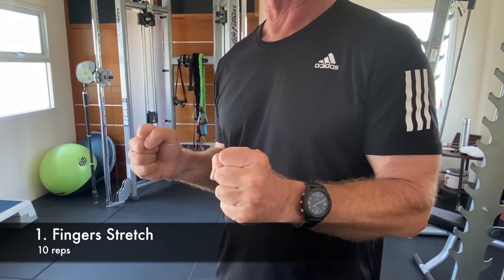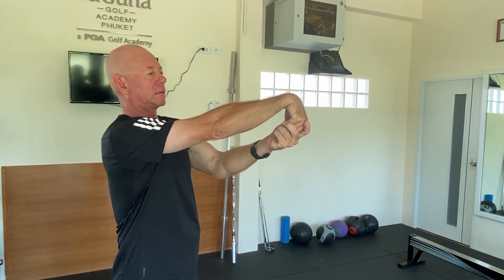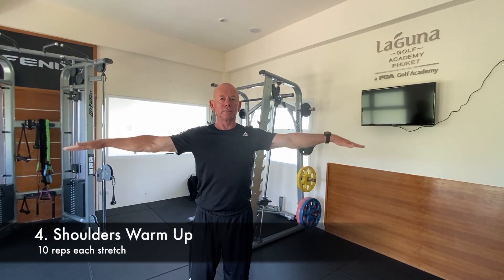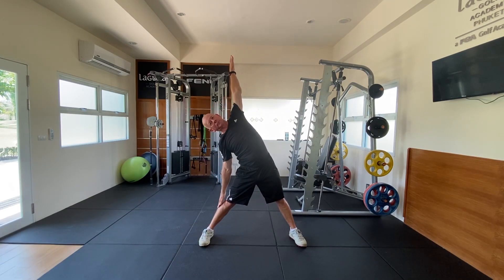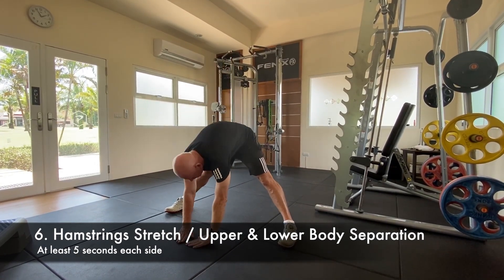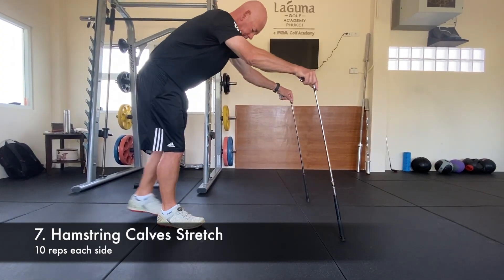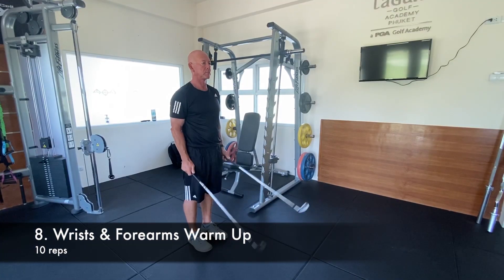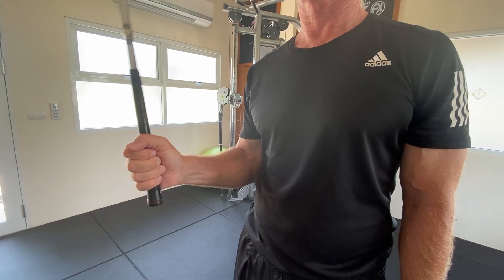Laguna Golf Tips Full body Stretching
Here are 8 ways to keep your body flexible to perform better swings even when you are not on the course.